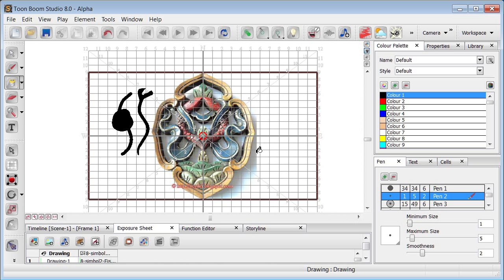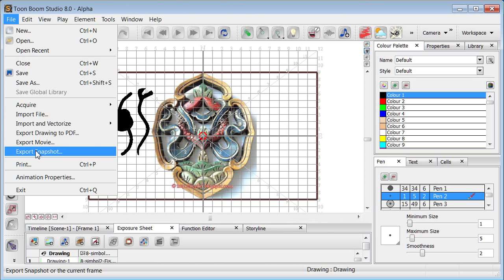Creating Alpha for zbrush jewelry using Toon Boom Studio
When work with alpha to create jewelry design in ZBrush  I am using several 2D software. Other software like a tool to make my job faster. To create vector from a photo  I am using Toon Boom Studio. This software is for make an animation or cartoon and its features is amazing for me when work creating vector. Check it out...